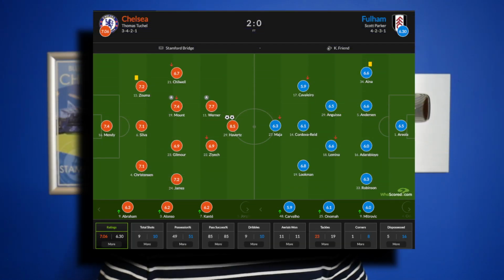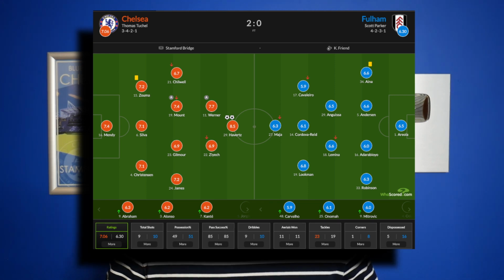CLINICAL KAI & MAGNIFICENT MENDY! Chelsea Go Two Points Off 3rd! Chelsea 2-0 Fulham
Kai Havertz doubled his Premier League goals tally with a brace as Chelsea edged rivals Fulham closer to the relegation trap door with a 2-0 victory at Stamford Bridge on Saturday.

Havertz handed Chelsea a 10th-minute lead with a delicate, lofted finish after Mason Mount's sublime control and through pass. The German added his second four minutes into the second half with another composed finish after combining with compatriot Timo Werner.

Football Therapy is a Chelsea FC fan channel where we look at all Chelsea Football Club games and do Chelsea match reviews, match previews and Chelsea FC news videos. Football Therapy covers Chelsea F.C highlights and match analysis from the Premier League, The Champions League, The FA Cup and The Carabao Cup. Expect analysis, Chelsea fan reactions, Chelsea transfer news and general Chelsea news.

Enjoy the football!